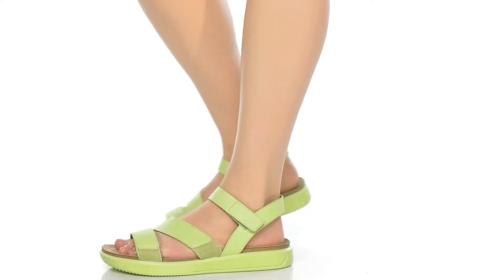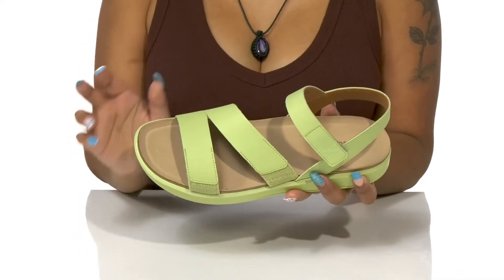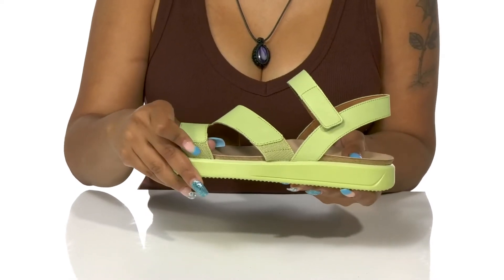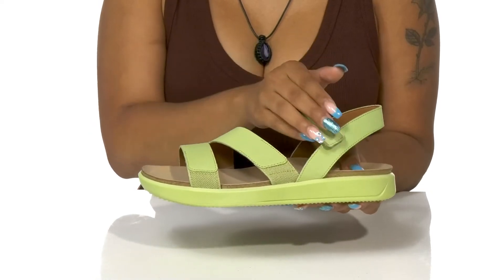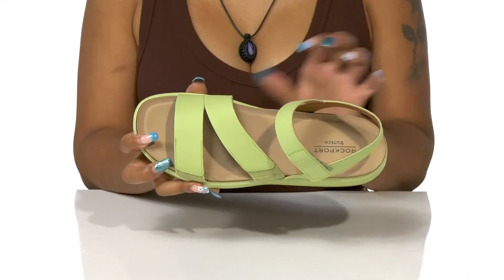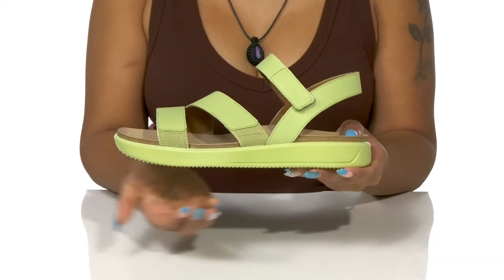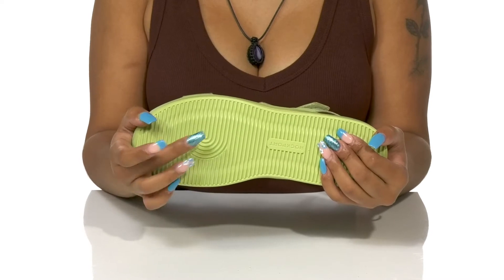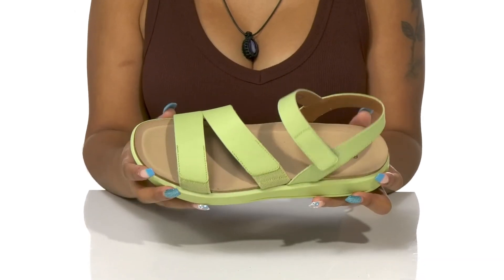Rockport Kells Bay w/ Gore St SKU: 9671106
Casual fashion on a warm day is super easy b slipping into the cute and comfy Rockport&reg; Kells Bay w/ Gore St.
Leather upper.
Textile lining and insole.
Hook-and-loop closure.
Multi-strap design.
Dual-colored construction.
Synthetic outsole.
Imported.